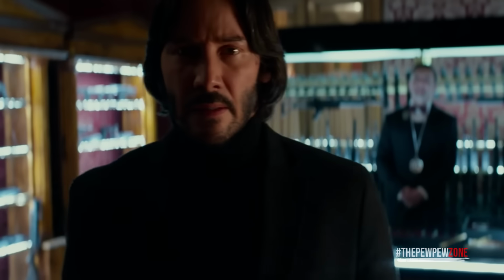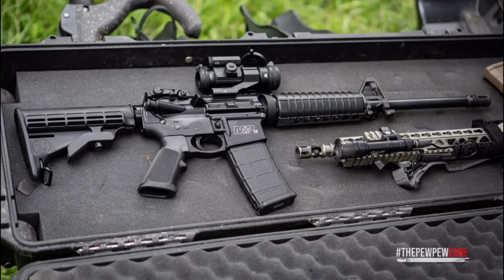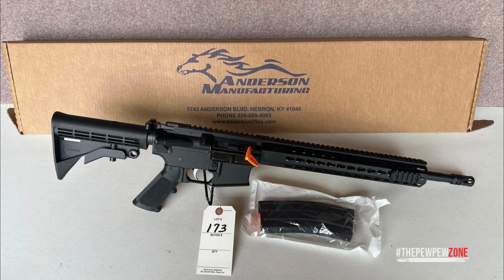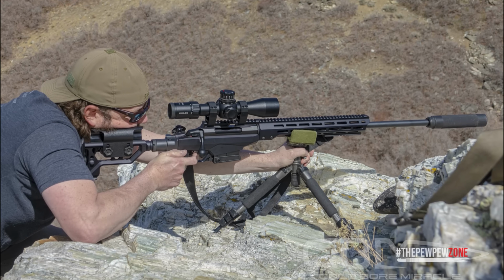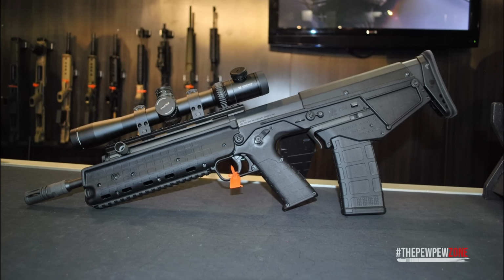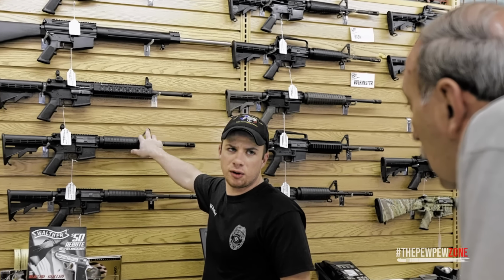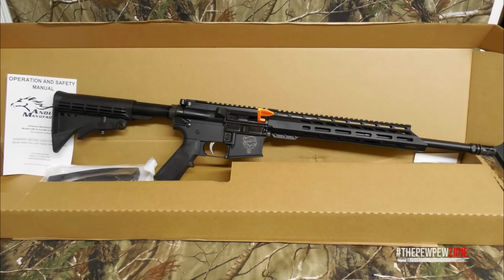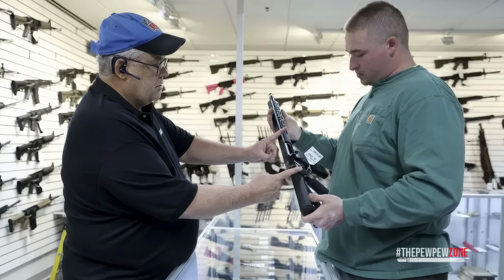Why Gun Shops Are Hiding These BEST-Selling Gun From New Buyers?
Ever walked into a gun shop and been told your favorite rifle is “sold out,” only to find out someone else snagged it the next day? You’re not imagining things. In this video, we uncover the surprising reasons why some of the best-selling rifles—from Springfield SAINT Victors to Anderson AM-15s—are mysteriously hidden from first-time buyers.

From VIP favoritism and tight profit margins to behind-the-scenes deals and employee bias, we break down the 15 real reasons these rifles are kept off the sales floor. Whether it’s legal red tape, panic-buying paranoia, or strategic upselling, you’ll discover what’s really going on behind the counter. If you’ve ever wondered why that perfect rifle keeps “disappearing,” this is the eye-opening truth gun shops don’t want to advertise. Watch till the end to see if your local dealer is playing the same game—and share your own experience in the comments below.